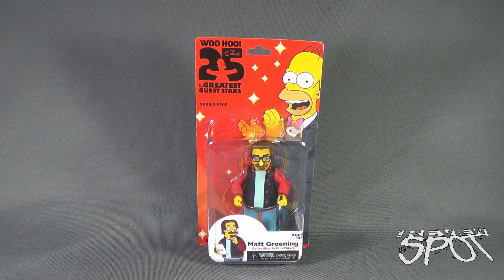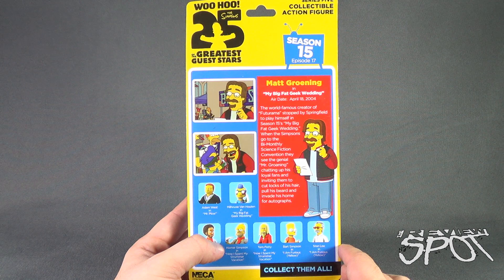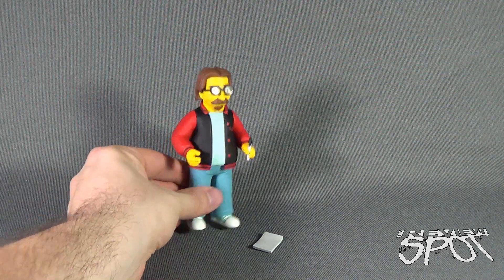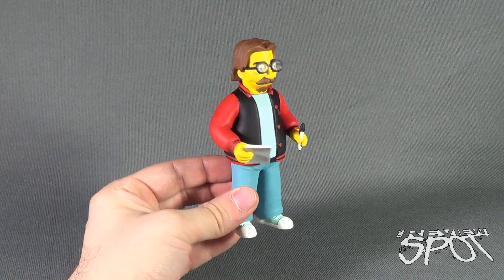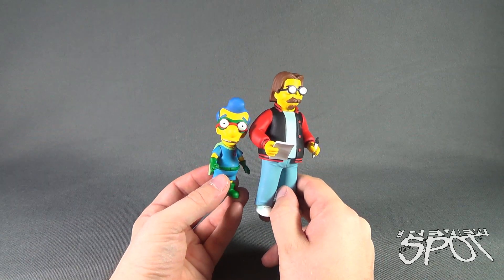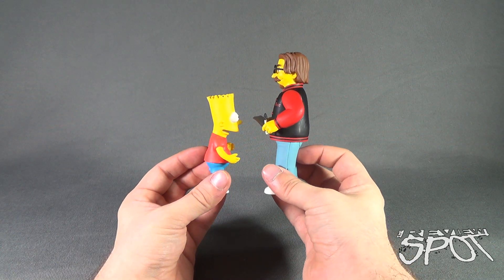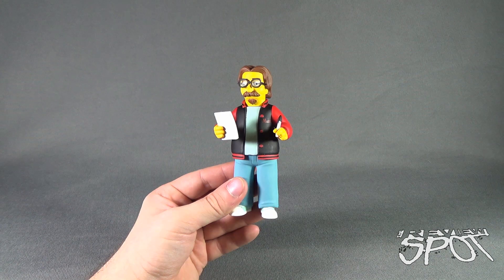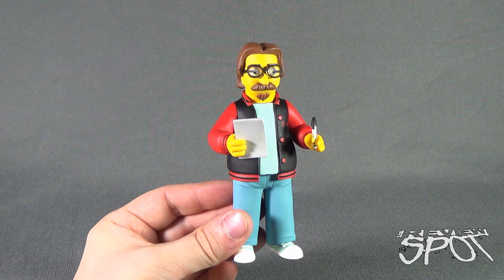Toy Spot - NECA Simpsons 25 of the Greatest Guest Stars Series 5 Matt Groening